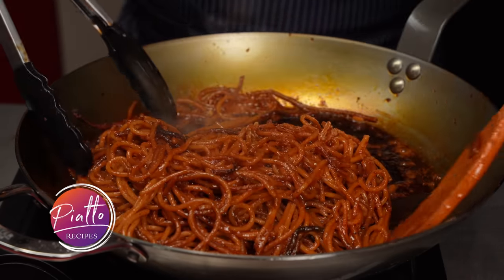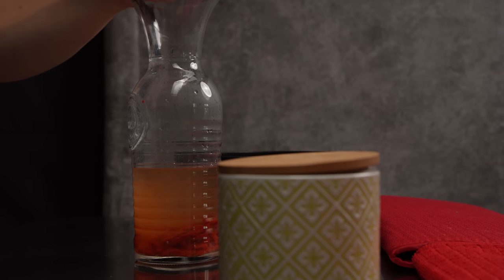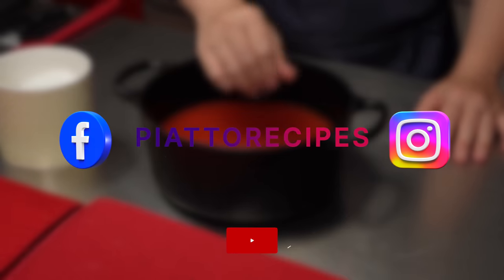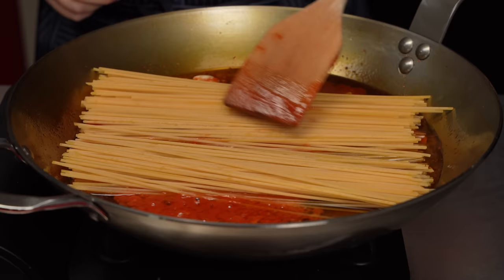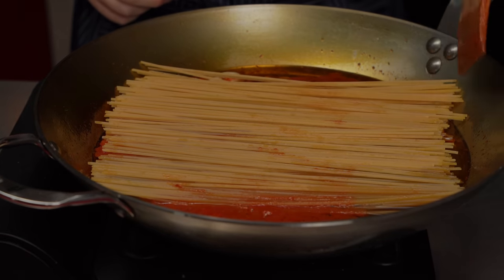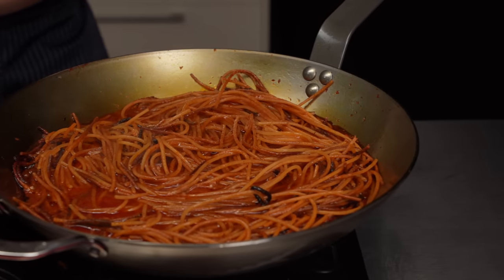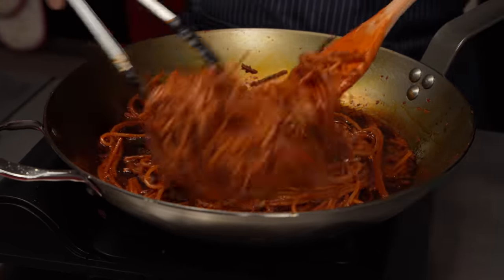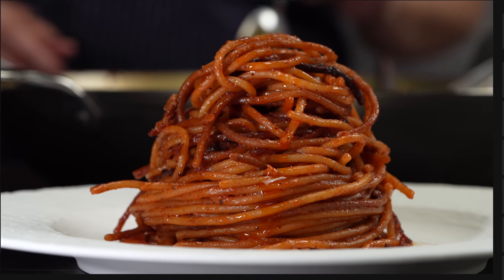THE KILLER SPAGHETTI - Italy’s Sexiest Pasta: Spaghetti all'Assassina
Spicy, crispy and bloody red. The Killer Spaghetti (a.k.a. Spaghetti all'Assassina) is Italy's hottest pasta dish around. Learn how to make it like a PRO!

► Watch the AD-FREE version of this video (and more)?

► WRITTEN RECIPE?

In this PIATTO™ video recipe,  we present:

THE KILLER SPAGHETTI - Italy’s Sexiest, Fried Pasta
In this video, discover 'Spaghetti all'Assassina'— Italy's most bizarre, fried pasta recipe!
This Italian pasta recipe comes from Bari, Puglia in Italy. It originated in the 1960's.

The iconic way of cooking Spaghetti all’Assassina (Killer Spaghetti) requires that the spaghetti to be cooked entirely in a pan, so you’ll need a pan that can accomodate the pasta without the need of breaking it. In the video, we are using a 14” (36 cm) pan.

After frying the spaghetti, we cook it slowly like a risotto—adding a few ladles of hot tomato broth at a time.

Spaghetti: 14 oz (400 g)
Tomato puree: 150 g
Tomato paste: 140 g (To make water bright red)
Water for broth: 5 cups (1 liter)
Garlic: 3 cloves (core removed); 2 whole and 1 minced
Olive oil: about 1/2 cup (150 ml)
Fresh red chili pepper: 1 minced or to taste
Fine salt: to taste
Sugar: if needed to correct an acidic tomato

TABLE OF CONTENTS
0:00 - intro
0:22 - choosing the right pan
1:12 - making tomato broth
2:26 - making a "soffritto" with olive oil, garlic, pepper
4:15 - frying the pasta
6:16 - cooking the Spaghetti all'Assassina

PRODUCTS USED IN THIS VIDEO
► De Buyer Frying Pan, 36 cm